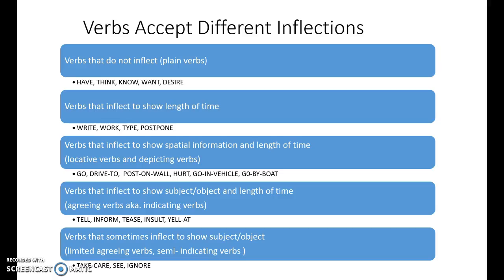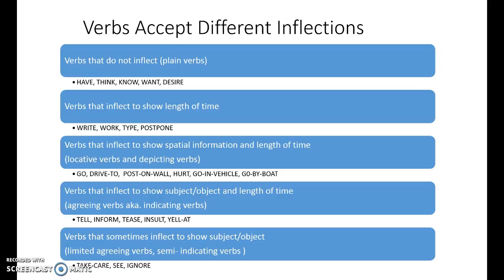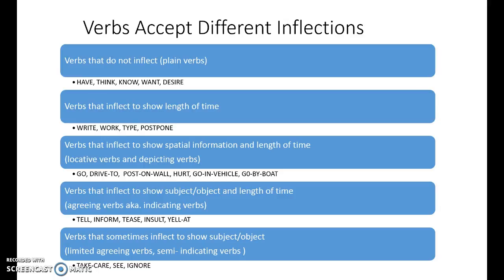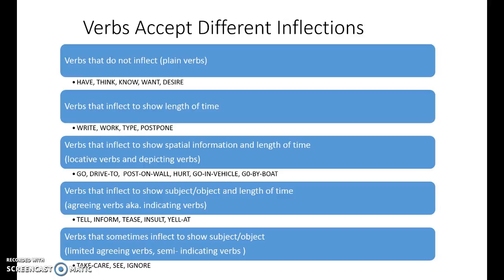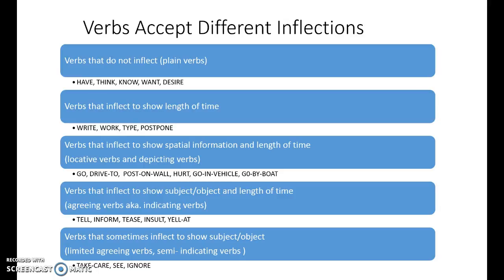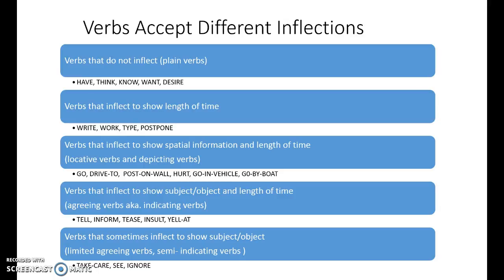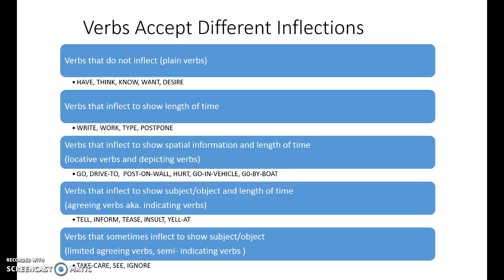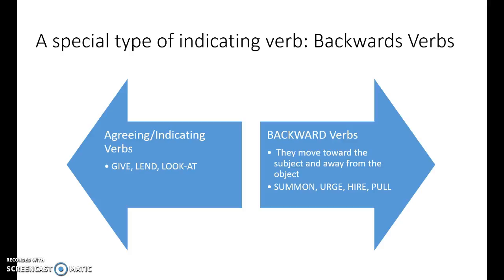#15 Types of ASL Verbs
An introduction to verbal morphology in ASL